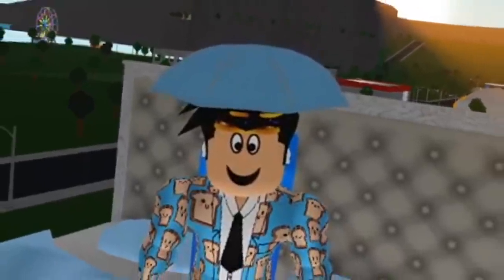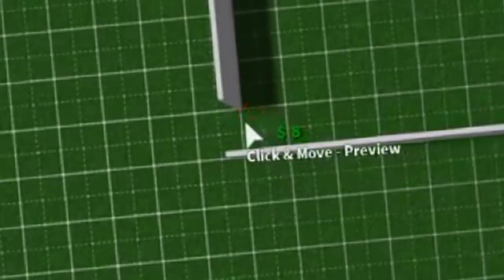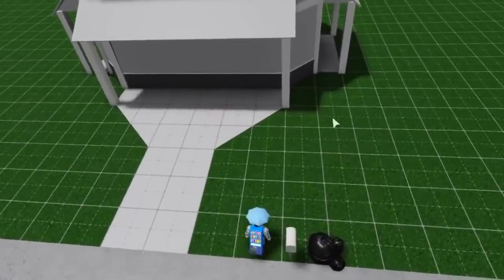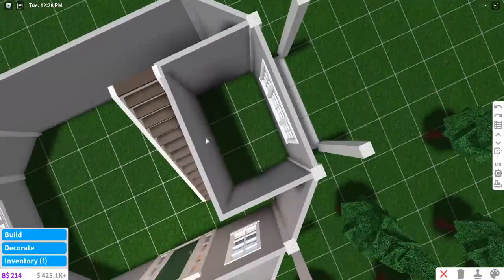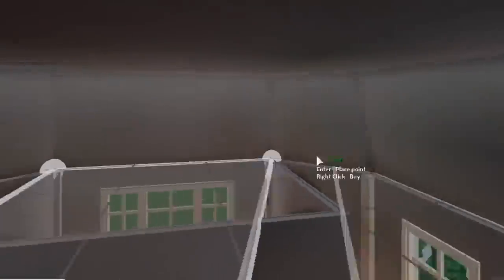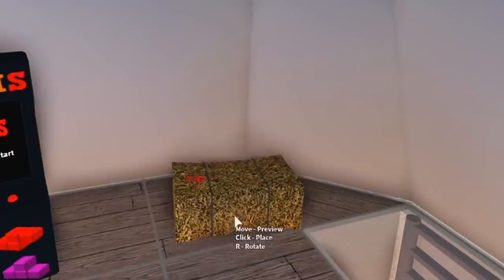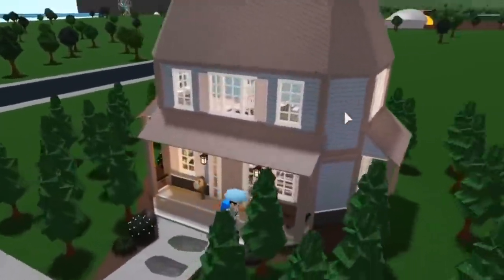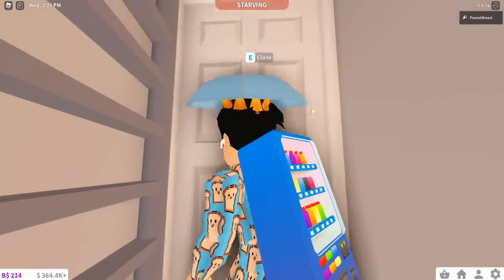building a bloxburg house with a SECRET ATTIC... it's totally hidden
there was only one thing left that I didn't really experiment with in bloxburg from the latest update... and that was the hollow roof! so I decided to make a "secret" attic in my differently shaped house hahahaaa.

Monday - No video! (taking a mental rest)
Tuesday - i built a bloxburg house with an attic (Done!)
Wednesday - more of my bloxburg city hall school (almost done?)
Thursday - future blockburg updates list for JULY new month
Friday - to be determined!